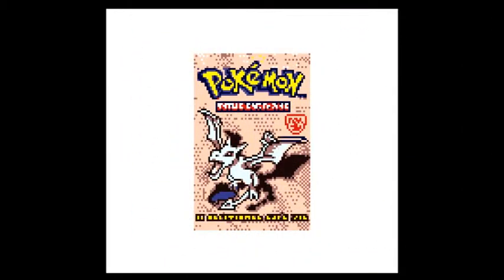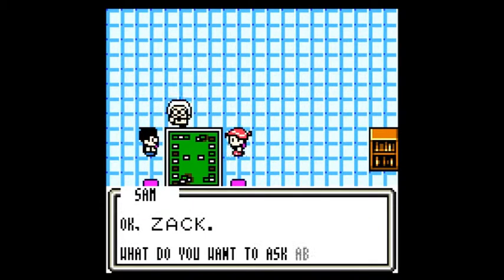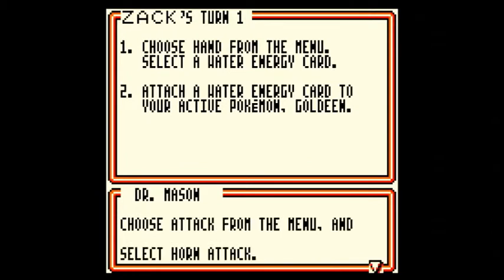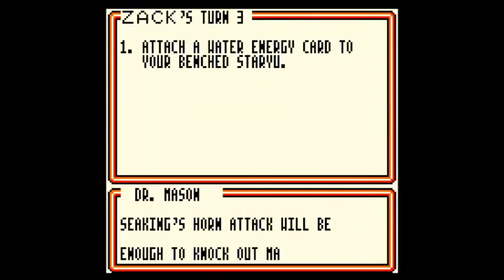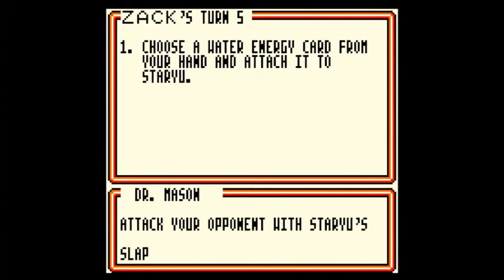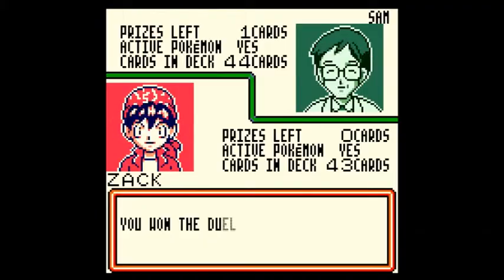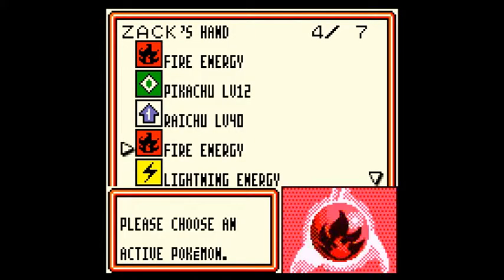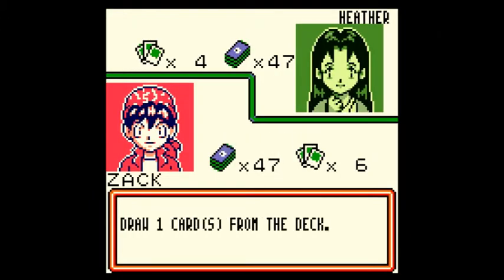I Attempt To Play: Pokemon Trading Card Game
Is this game truly the best spinoff game ever? Let's find out...